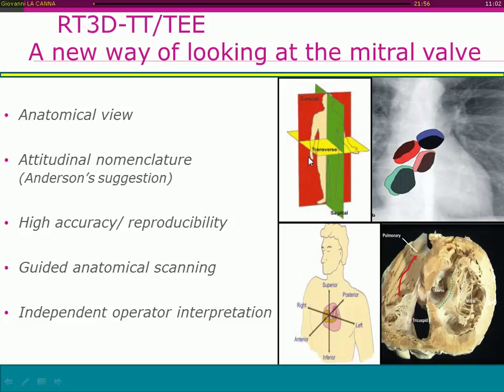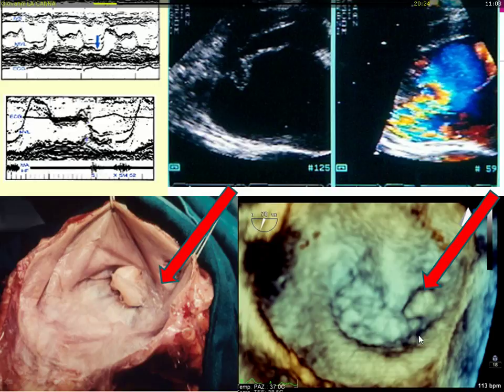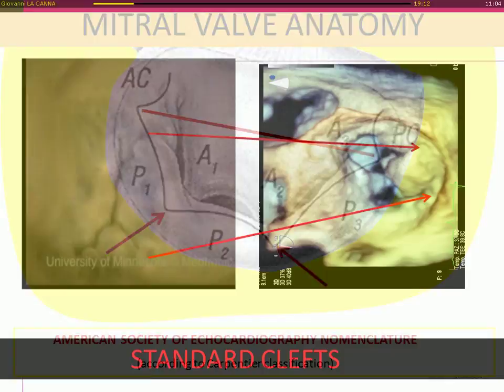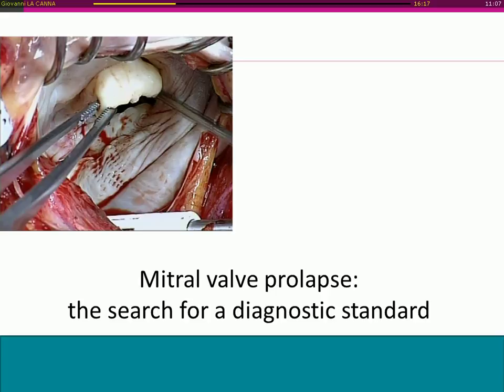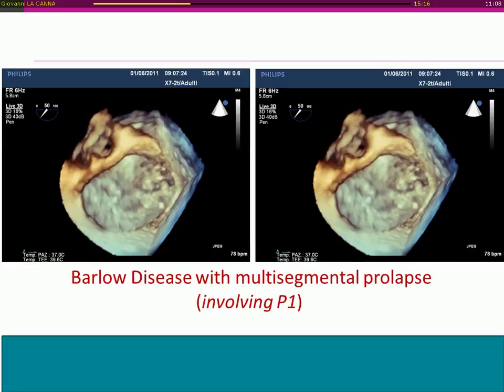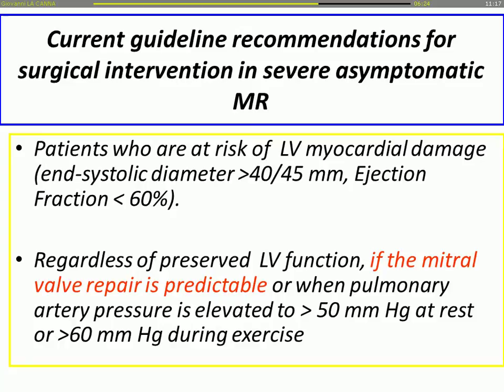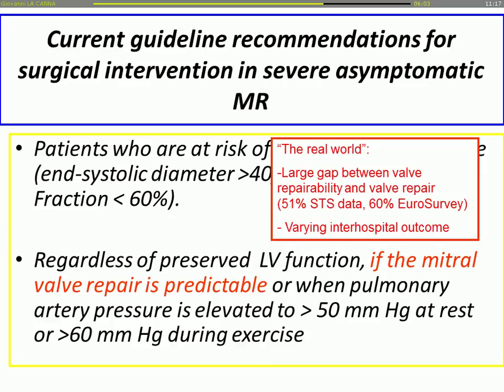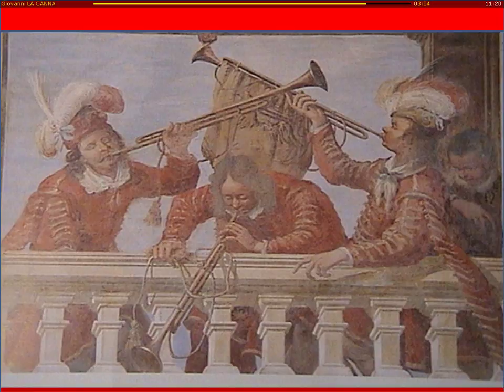The mitral valve